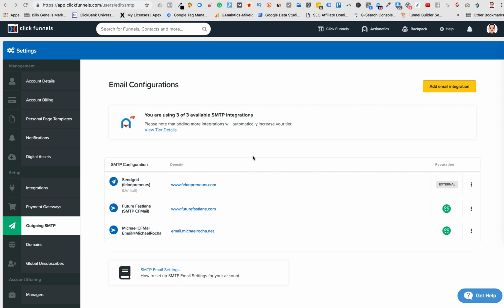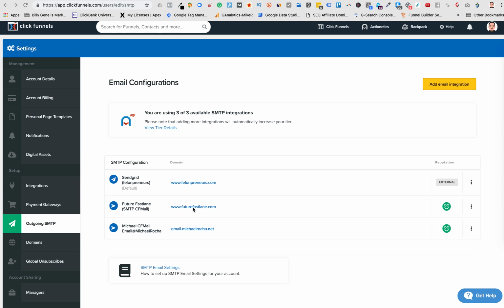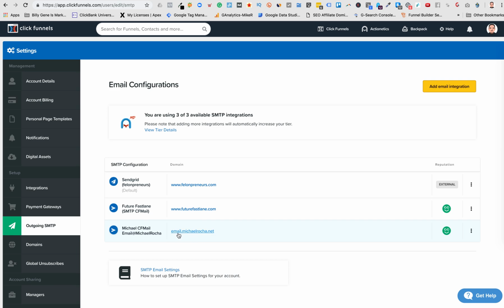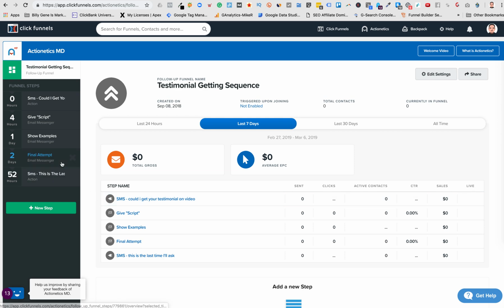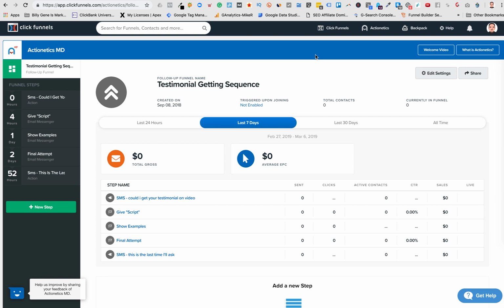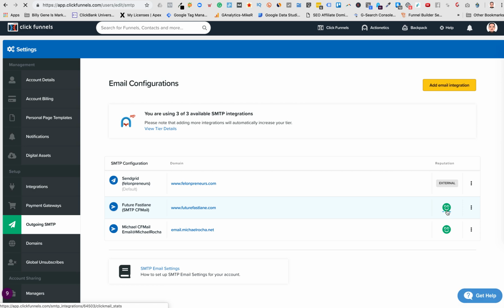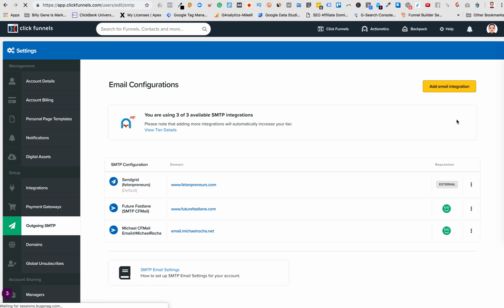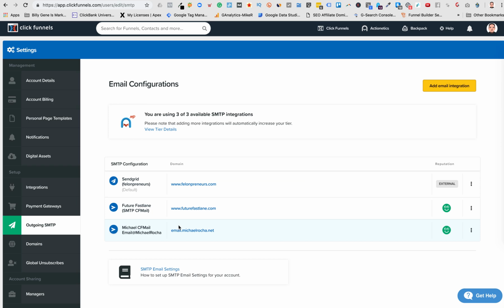ClickFunnels Email Automation Explained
In this video, I explain Follow Up Funnels (Actionetics was the original name of the CF feature) and the SMTP setup. If you're watching this, you're probably trying to understand how Follow Up Funnels works? am I right?

Well, it works just like any other autoresponder. Clickfunnels, just lets you choose which SMTP you wanna use, where others don't.

SMTP is the courier of your emails. It what sends your emails to your customers/leads. Very similar to USPS. You put a stamp on your mail. USPS takes it and delivers it to it's destination. That's what an SMTP is.